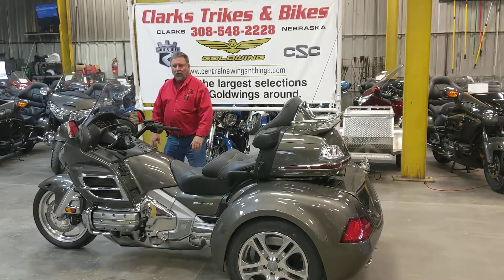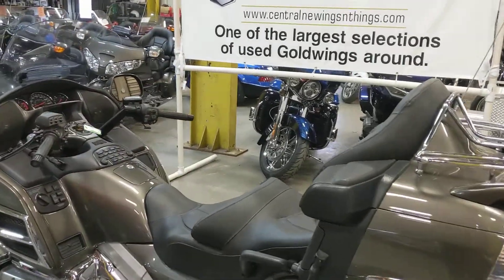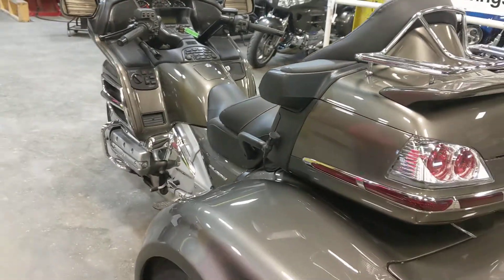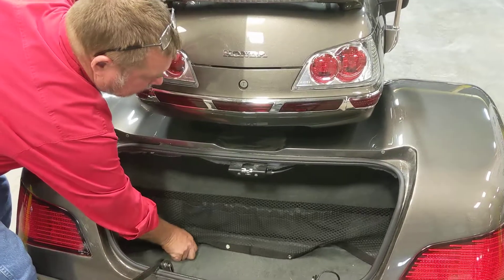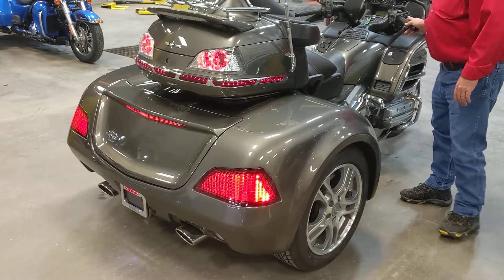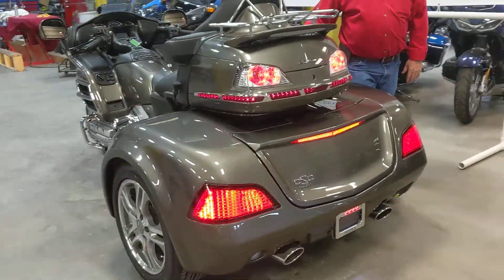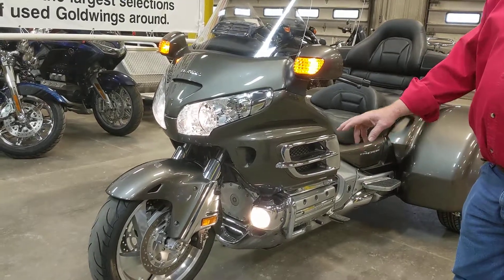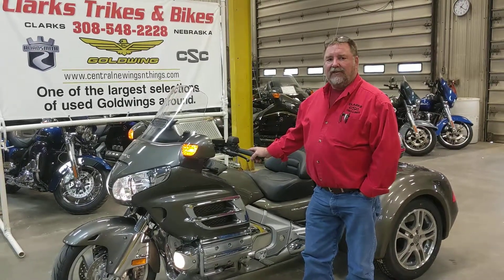SOLD!!!!!!!!!!!!!!!!!!!!!!! #779 2010 Honda Goldwing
GL1800 Goldwing CSC trike